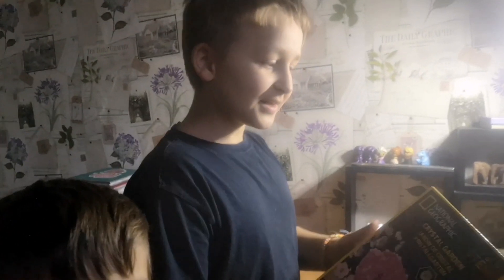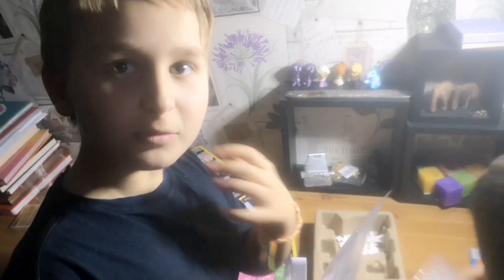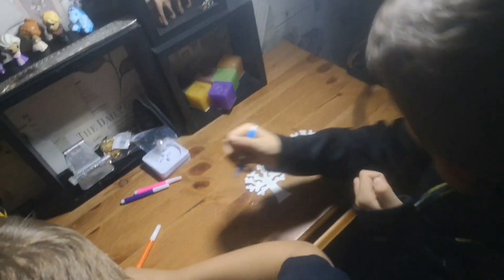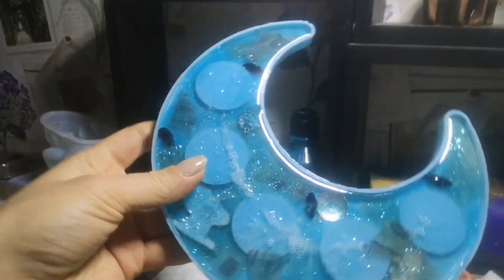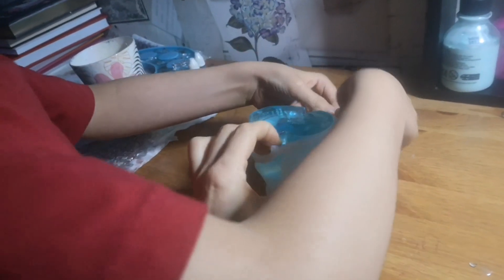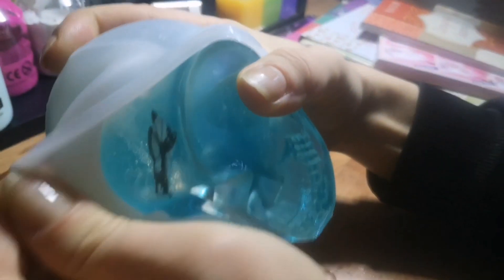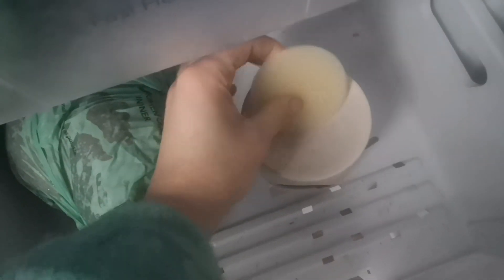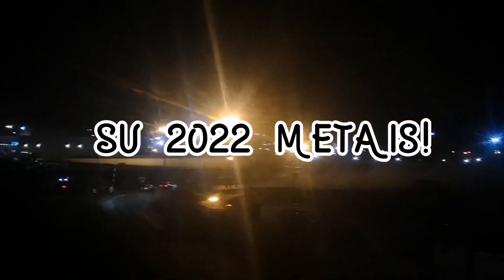Radybos telefone. Kristalizuoti medeliai. Kvepiantis vaškas. Evelina Brashke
Sveiki, brangieji.

Su vaikais vis ką pafilmuojam,tai žiūriu prisikaupė telefone. Bandau pravalyt tel ir pasidalinti ką ten rasiu 😊
Šiame vloge su vaikais darom labaratorinį darbą 😊Auginam kristalizuotus medelius ir dalinuosi labai lengvu būdu, kaip lengviausia iškrapštyti (nekrapštant)kvapnųjį vašką 😊

Redaguoju per tel, tai...didelis sorry už kokybę. Pažadu, ateity susitvarkyti su visom šitom neuveskėm 😅🙈

Bučkis, jūsų brashke 😜